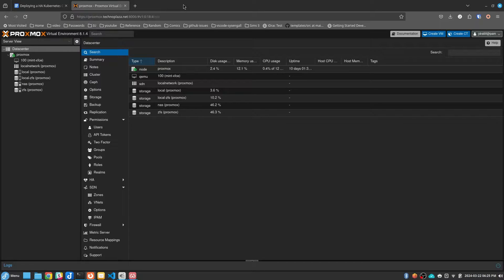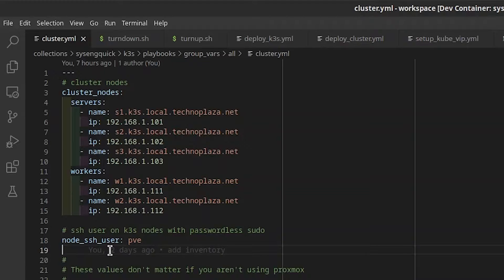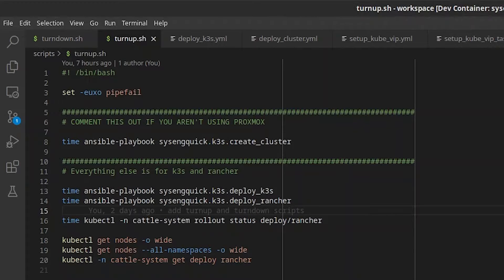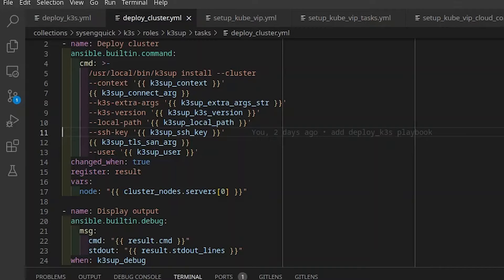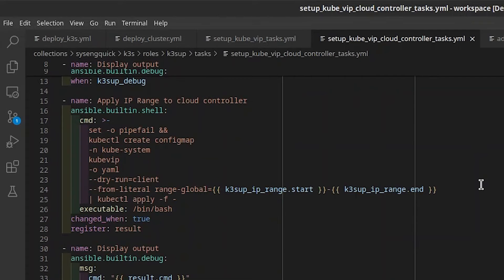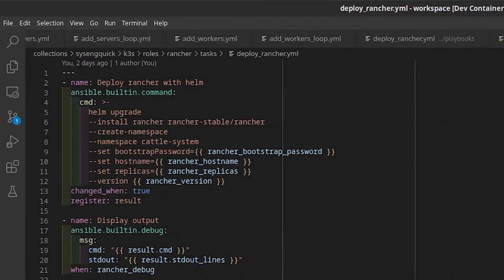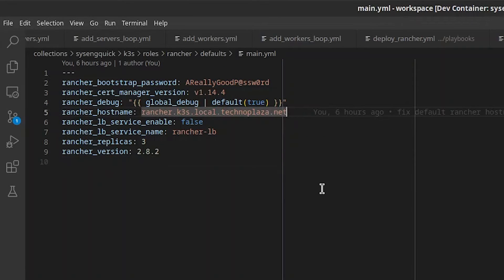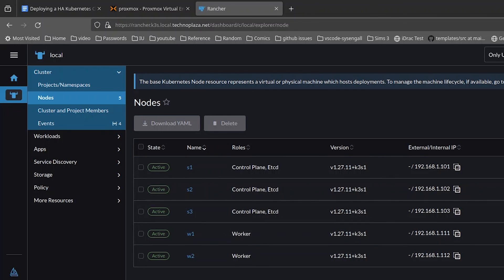Building a Highly Available Kubernetes Cluster with Ansible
We use ansible to build an HA kubernetes cluster with k3sup and rancher.

00:00 - Intro
00:55 - Cluster Configuration
02:10 - Update Inventory Script
02:29 - Turndown Script
02:40 - Turnup Script
03:55 - Deploy k3s
05:24 - kube-vip
06:28 - kube-vip cloud controller
06:54 - Joining Nodes to the Cluster
07:35 - Deploy Rancher
08:45 - Turnup Results
08:55 - k3sup role defaults
09:54 - rancher role defaults
10:07 - Rancher UI